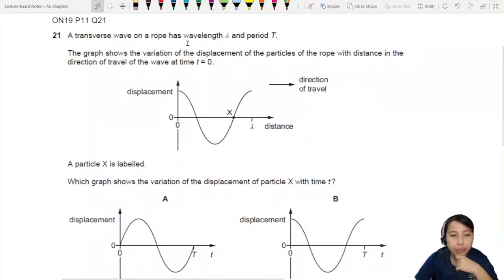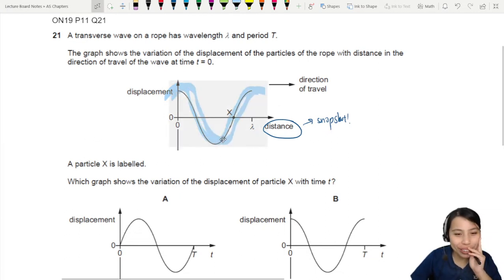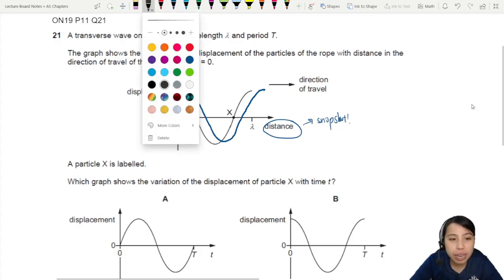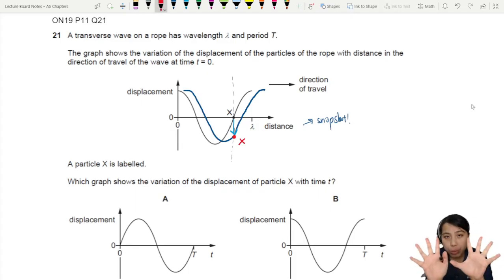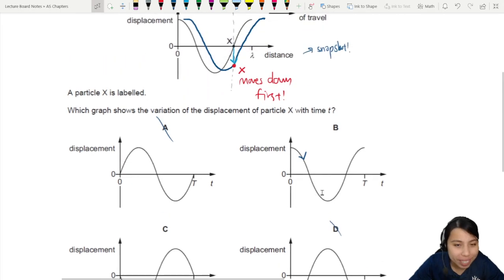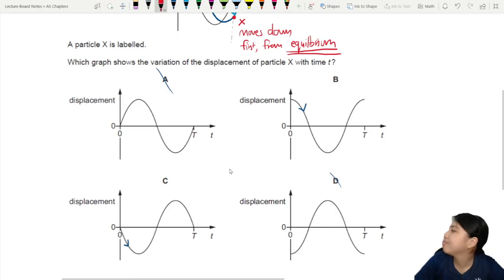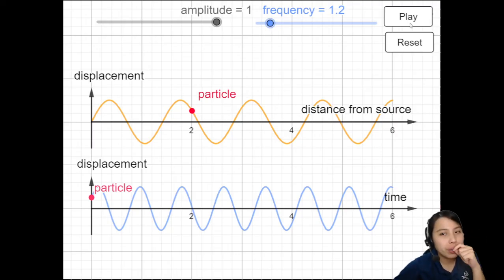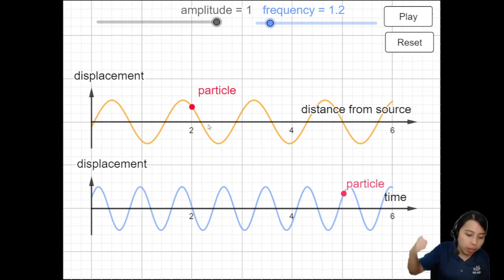7.1b Ex3 ON19 P11 Q21 String Wave Particle Graphs | AS Waves | Cambridge A Level 9702 Physics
Example 3 - 9702/11/O/N/19: A transverse wave on a rope has wavelength λ and period T. The graph shows the variation of the displacement of the particles of the rope with distance in the direction of travel of the wave at time t = 0. A particle X is labelled. Which graph shows the variation of the displacement of particle X with time t?